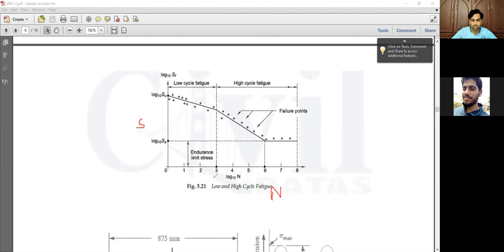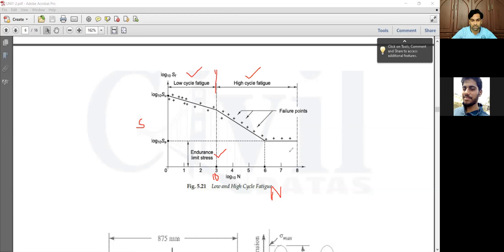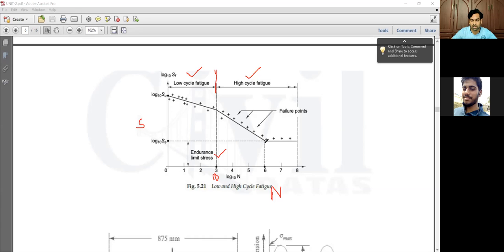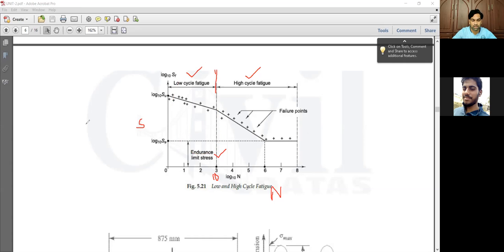Design for Fluctuating stresses